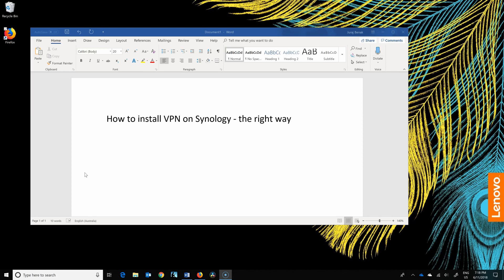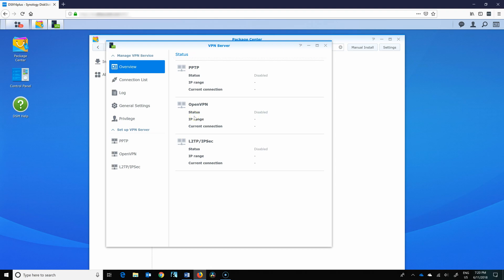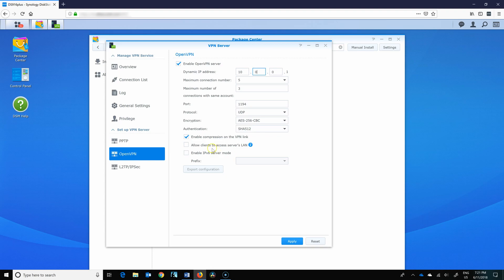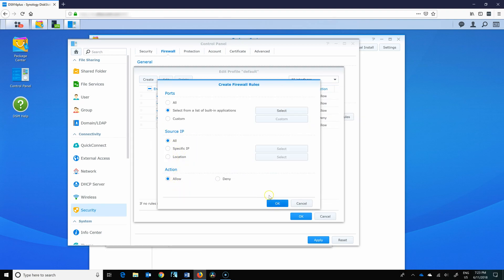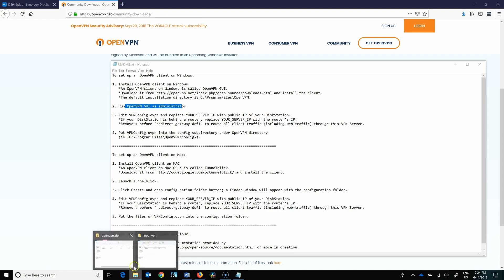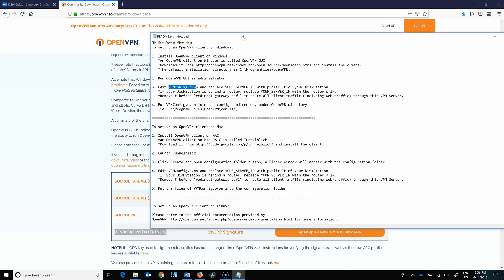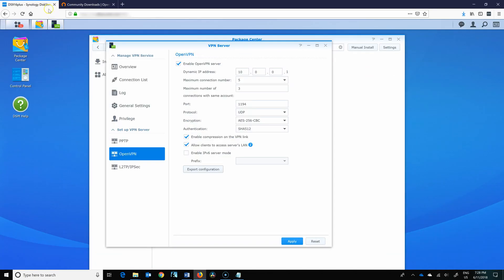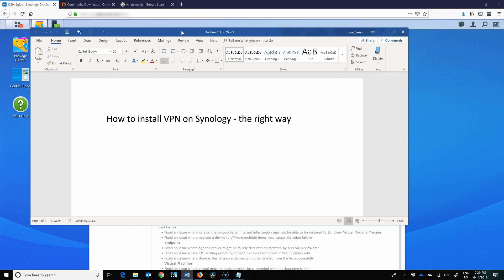How to setup secure VPN to your Synology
Setting up VPN can be a daunting task so here is a step by step on how to do it properly and securely.